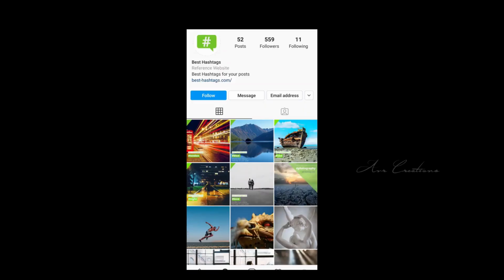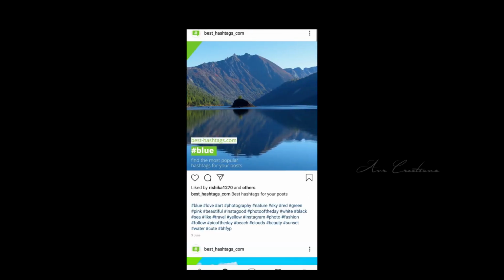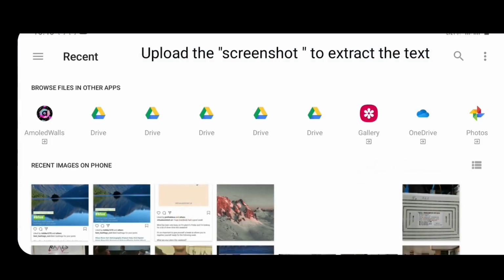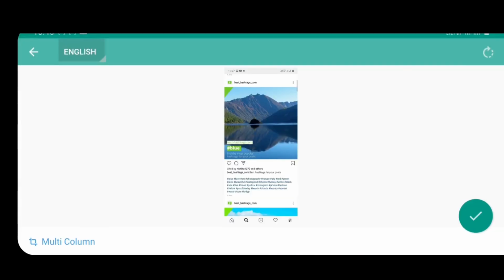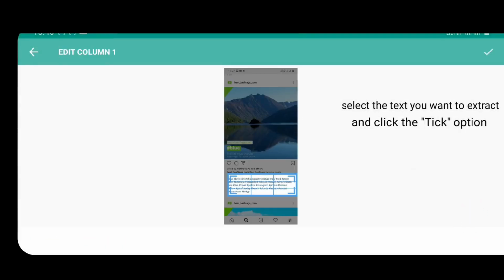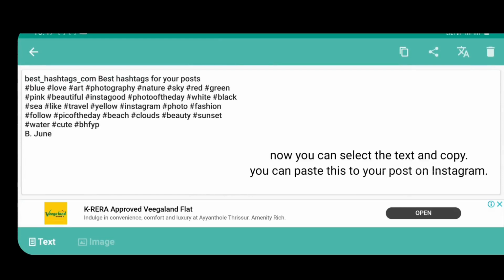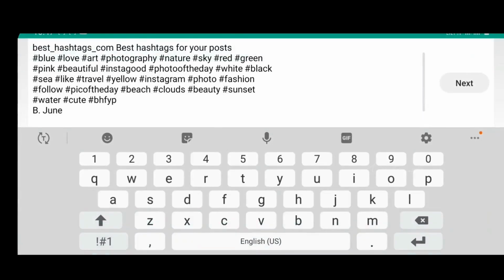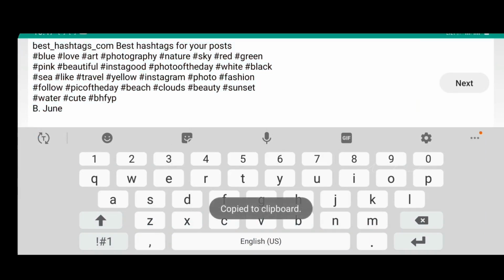How to copy Hashtags or text from Instagram | Instagram Tips and Tricks | 100% Working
Hi Guys.
today we are going to learn how to copy Hashtags or text from Instagram with a few simple steps.
Please watch it till the end.